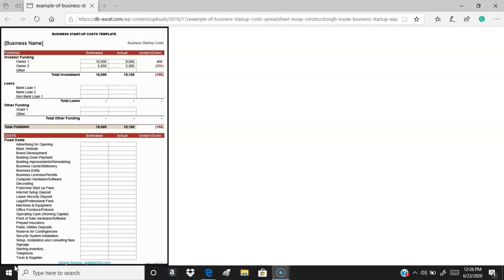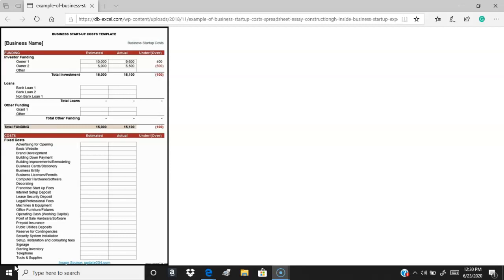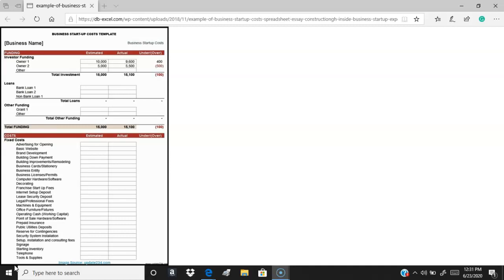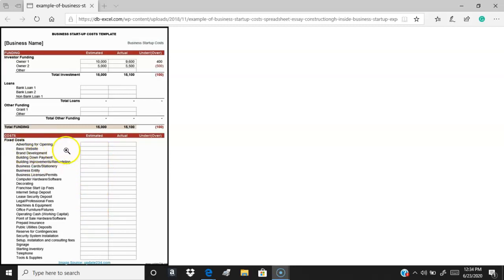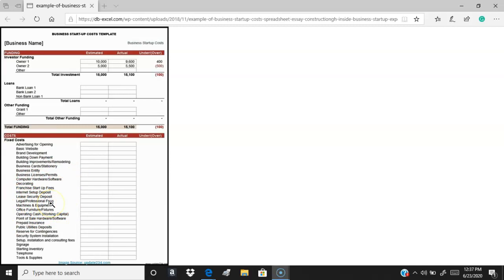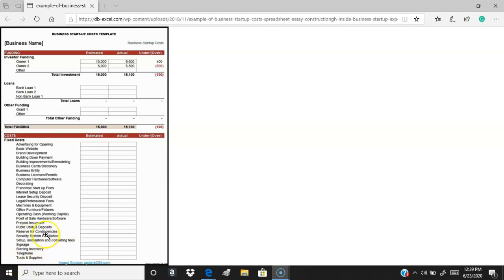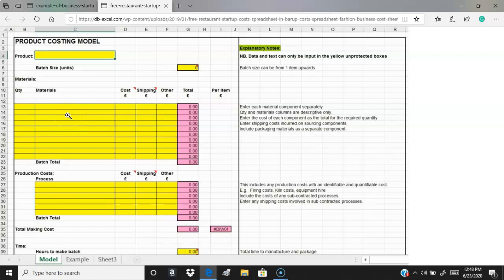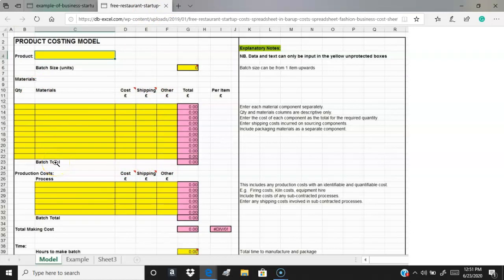Starting A Business Start up Cost